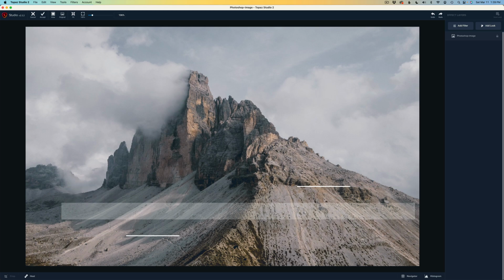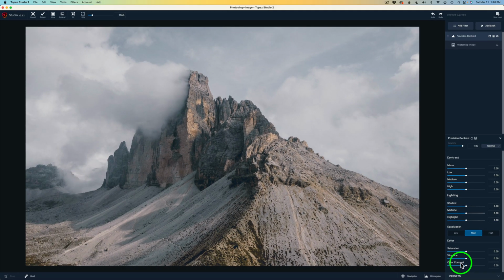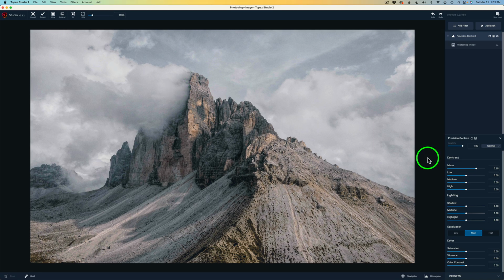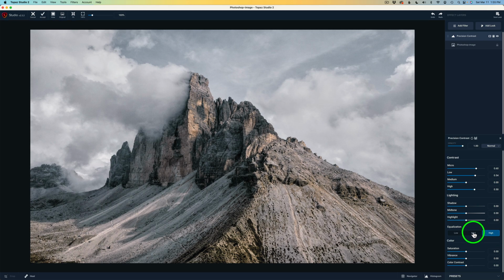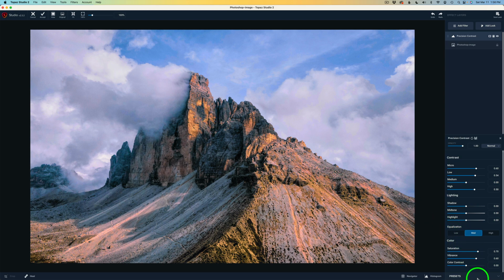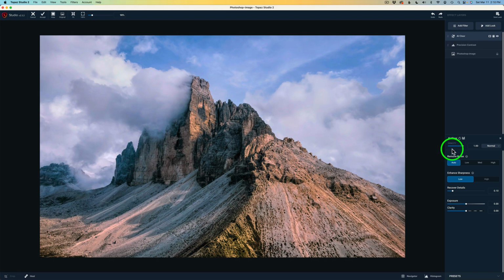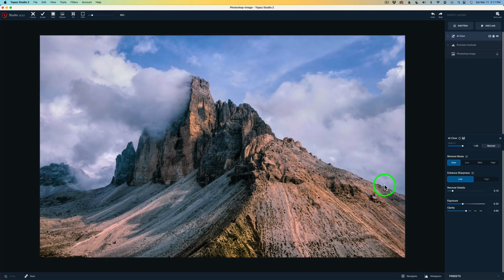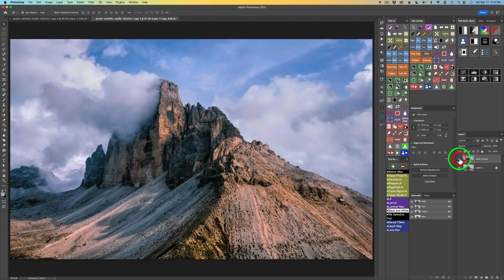TOPAZ STUDIO 2 Adding Drama With the Precision Contrast Filter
In this episode of "The Joy of Editing with Dave Kelly," we will be delving into the use of a highly effective filter known as the Precision Contrast Filter, available in Topaz Studio 2. With its ability to add dramatic flair to your images and provide precision contrast adjustments, this filter is a valuable addition to any editing toolkit. I invite you to join me on this exciting journey as we explore the full potential of the Precision Contrast Filter.